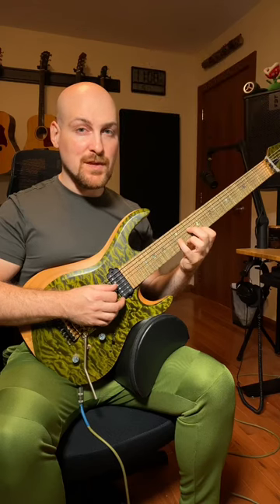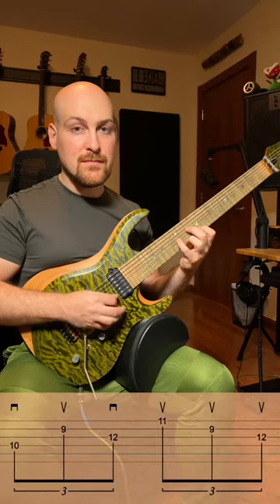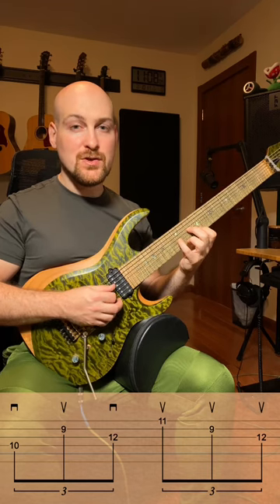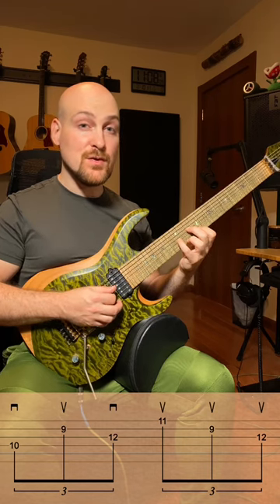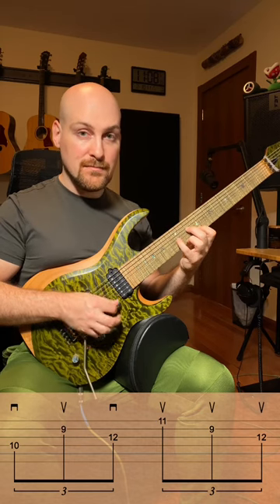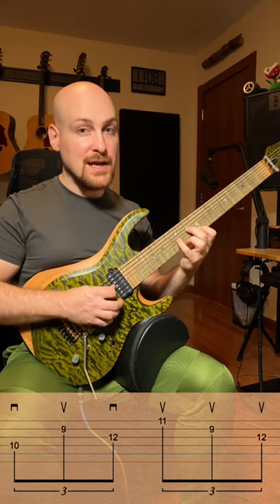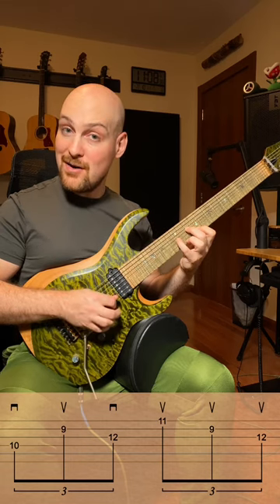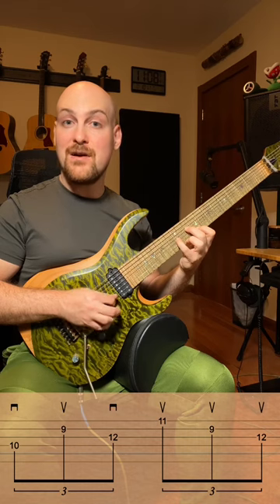How to pick broken chords